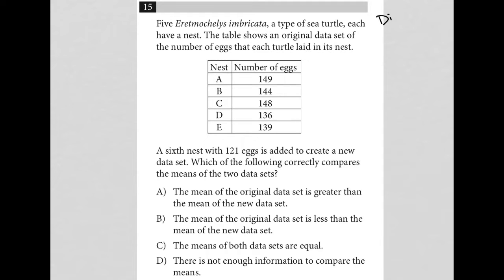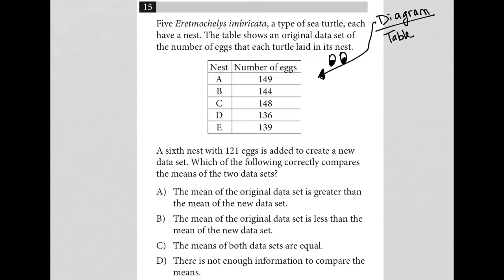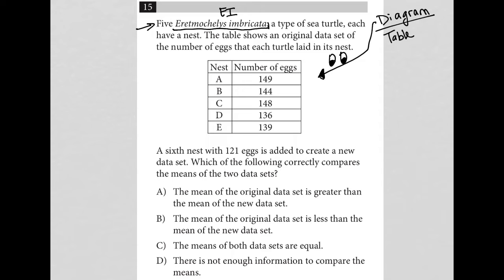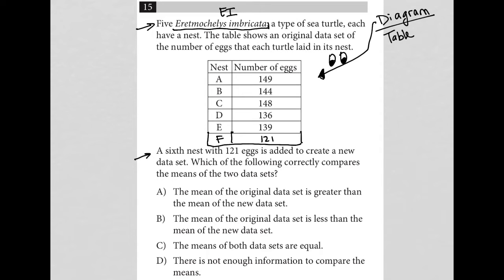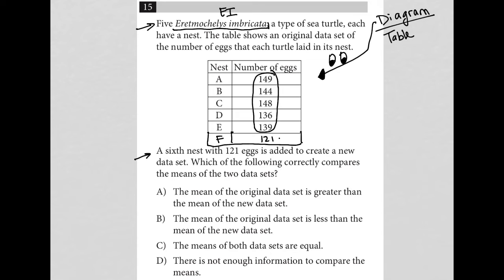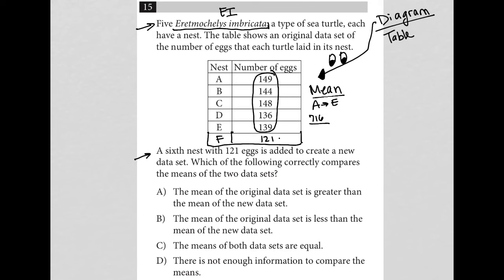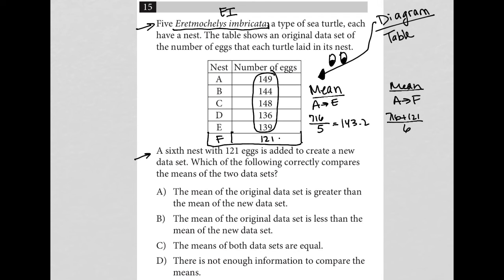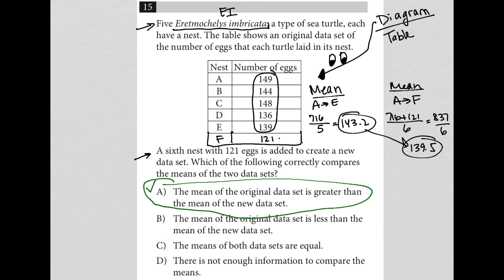Five Eretmochelys imbricata, a type of sea turtle, each have a nest. The table shows an original....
Nonadaptive Digital SAT Practice Test 5, Section 2, Module 2, Question 15:

Five Eretmochelys imbricata, a type of sea turtle, each have a nest. The table shows an original data set of the number of eggs that each turtle laid in its nest.

A sixth nest with 121 eggs is added to create a new data set.  Which of the following correctly compares the means of the two data sets?